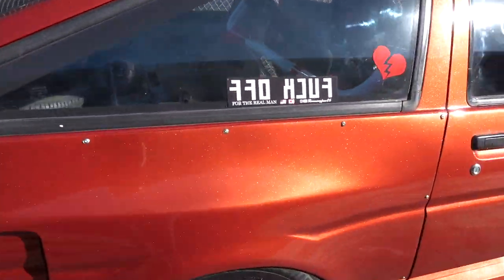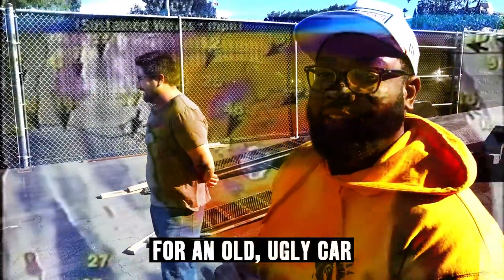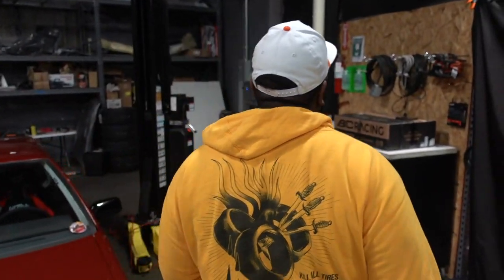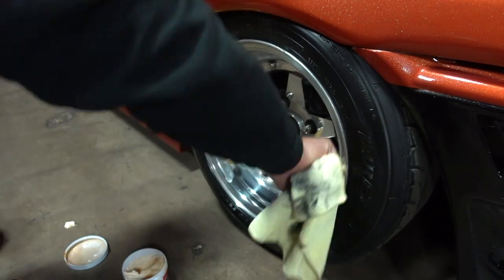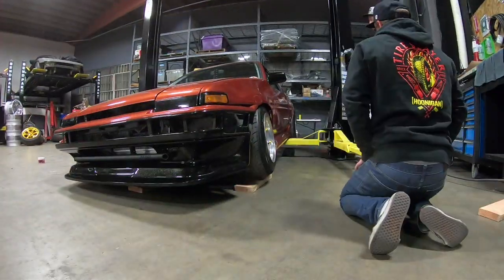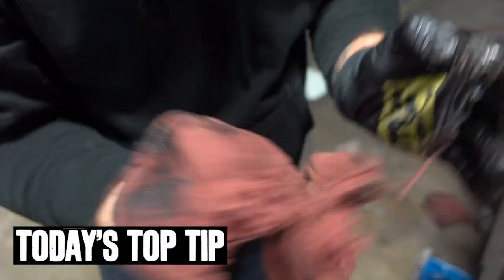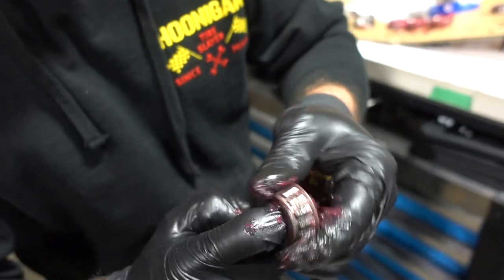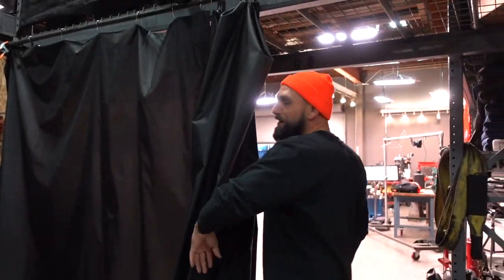Hert's AE86 Corolla Update: Fresh Paint & New Coilover Install 621 Golden Ep.001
When Hert first took delivery of this adolescent dream car - an AE86 Toyota Corolla - it looked a little worse for wear. Fast forward a few weeks, and a FRESH coat of heavy metal flake paint, and a handful of parts - are you have one dope looking HachiRoku daily driver. In this episode, Hert gets to see this all-new paint job for the first time ever in person. And, well, it goes just about as good as you could imagine.